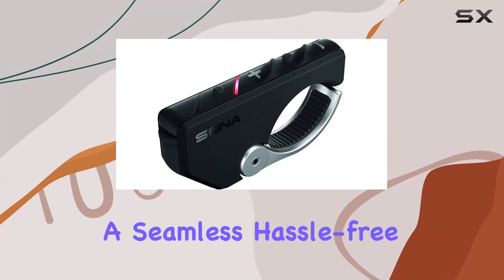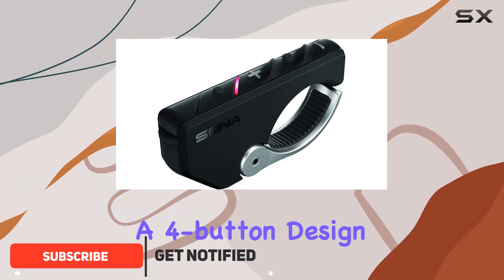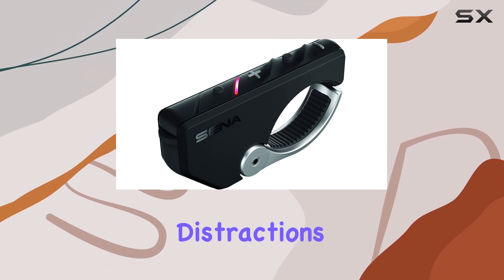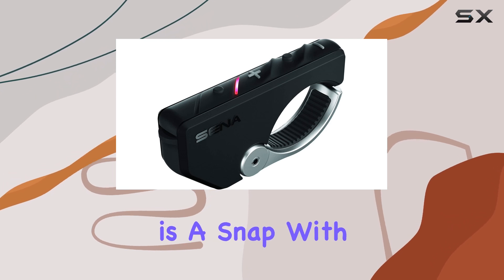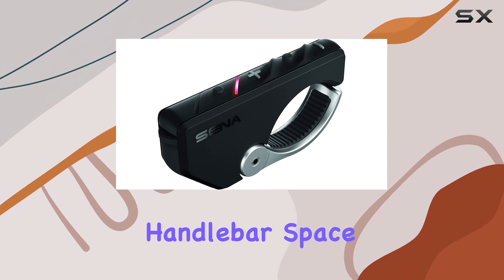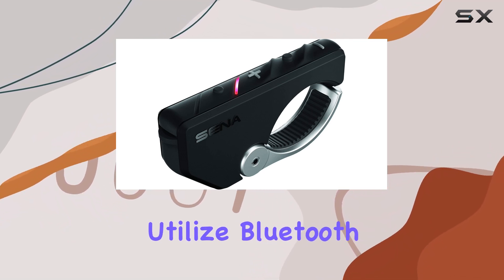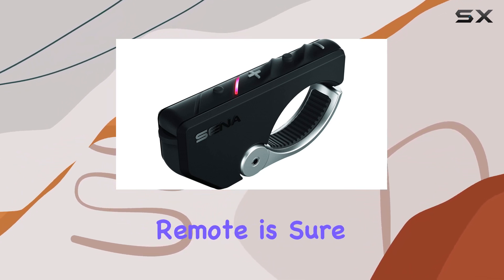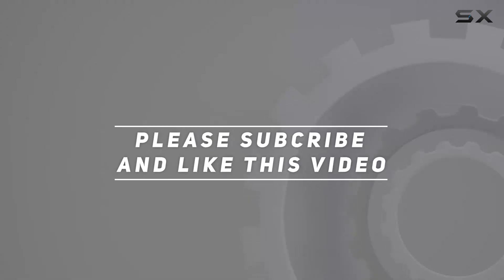Sena SC-4B-01 RC4 Remote: The Ultimate Wireless Control for Riders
0:00 Intro
0:06 Review

Things that we mentioned in this video:
Sena Multi Color One : B072YHR1ZV